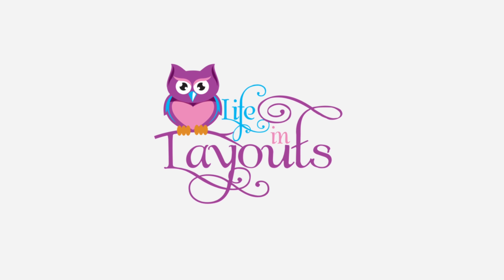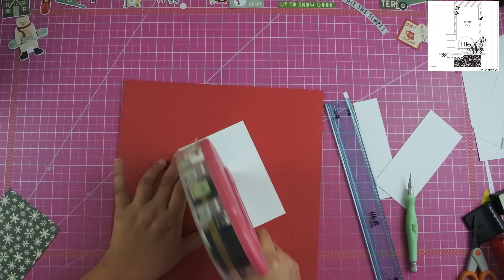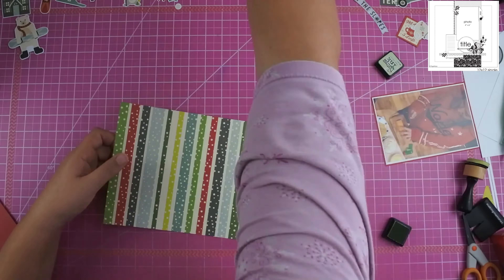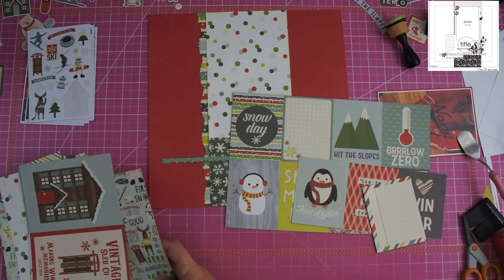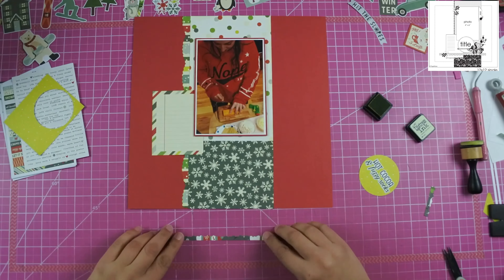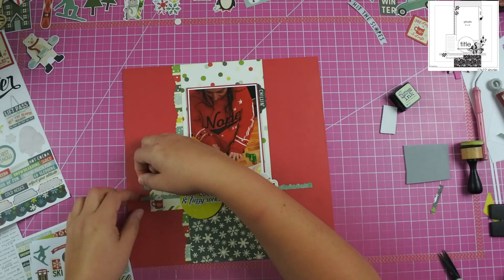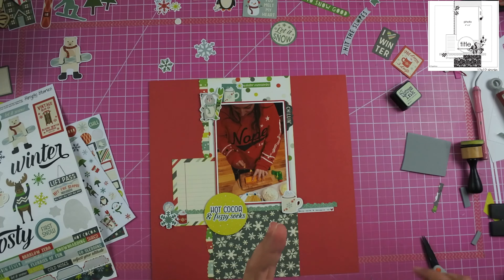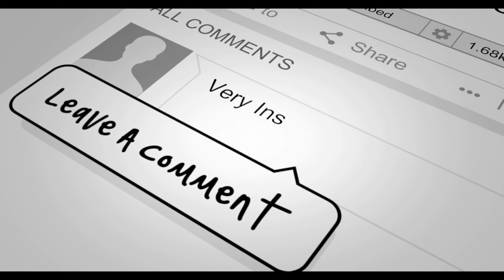Hot Cocoa - Simple Stories: Sub Zero - One Page Layout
Fun Foam

T-Square Ruler